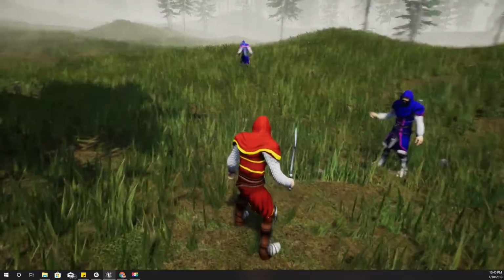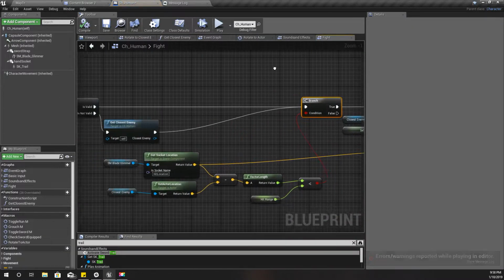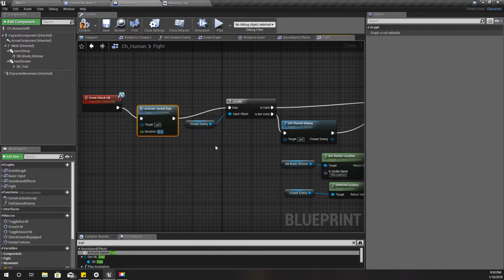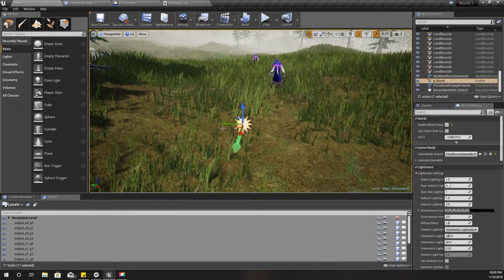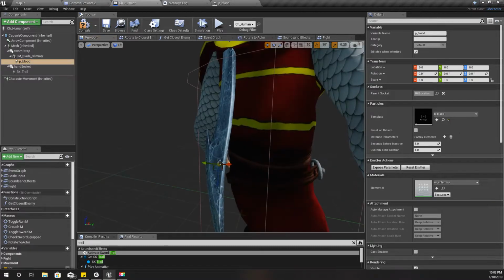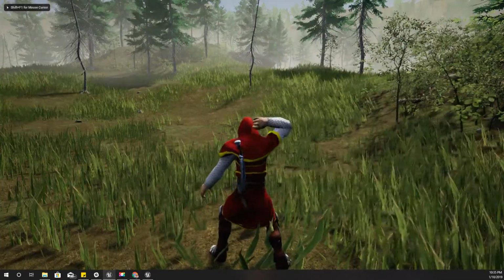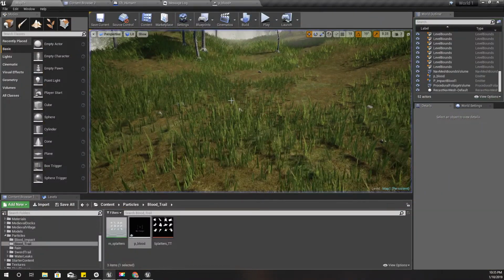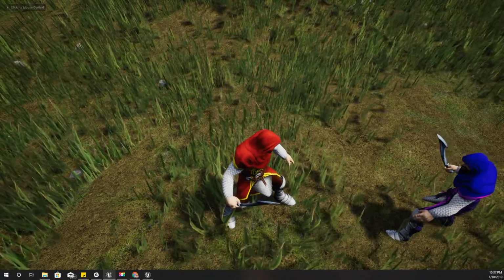Unreal Melee Combat - Blood Trails - UE4 Open World Tutorials #69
In the last episode, we spawned a blood splatter particle at the impact point of the melee weapon with the characters body. This time, we are going to add a trail of blood when the weapon hit the opponents body. The blood trail will be spawned along the swing of the sword.